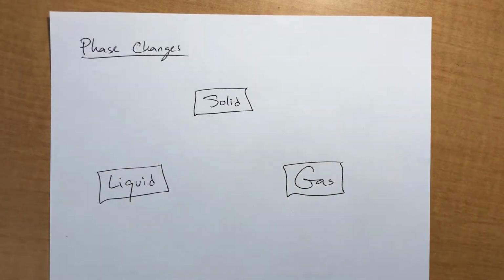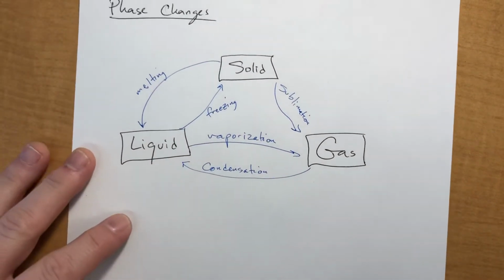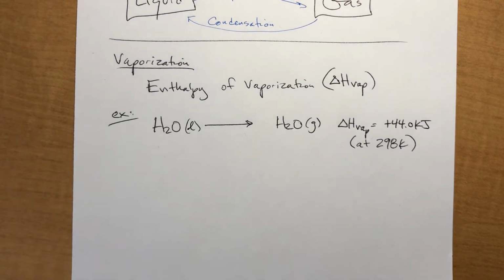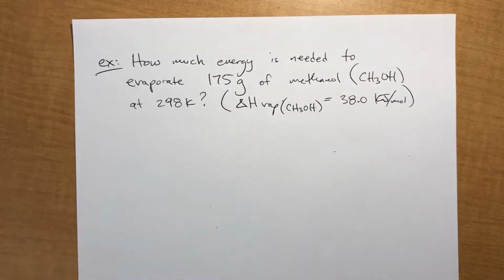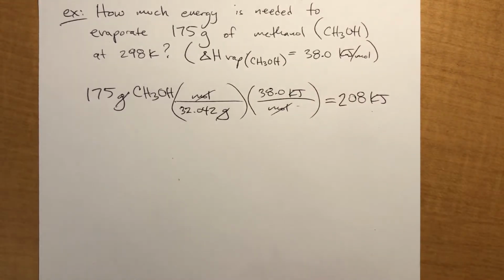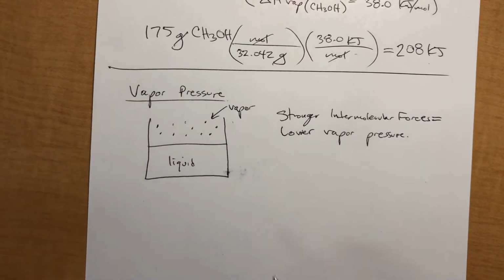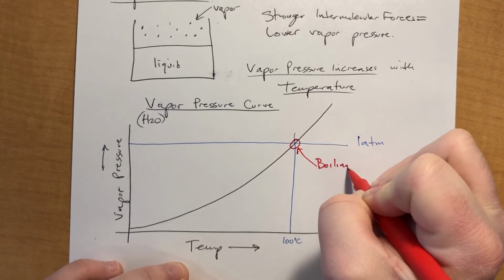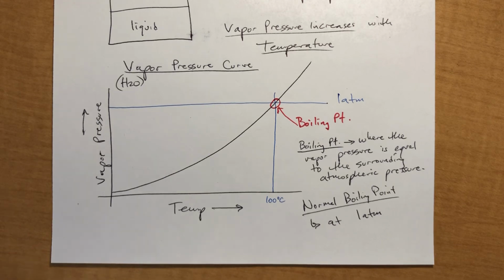Chapter 12:3 Vaporization-1